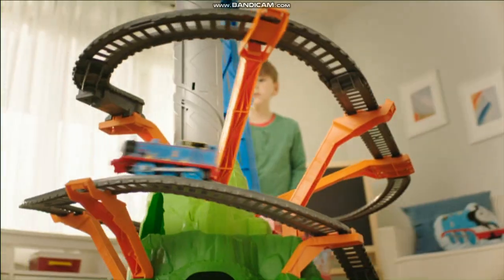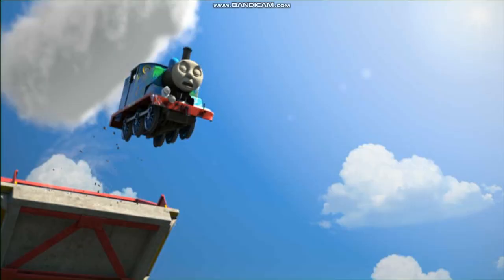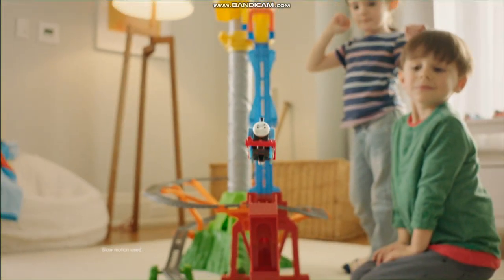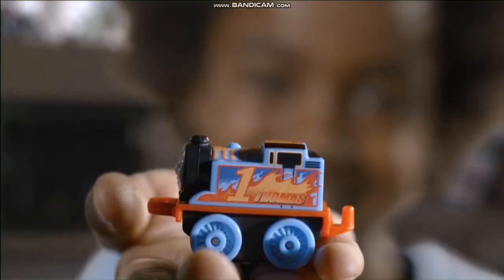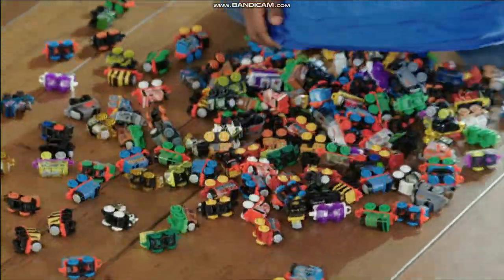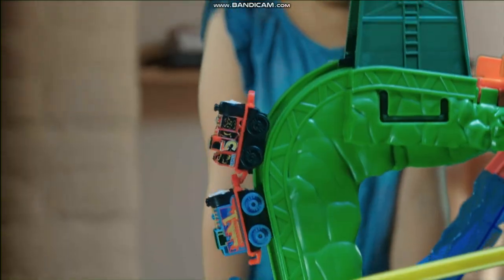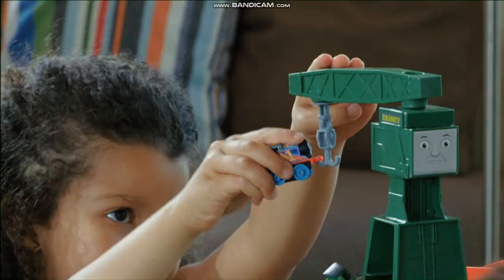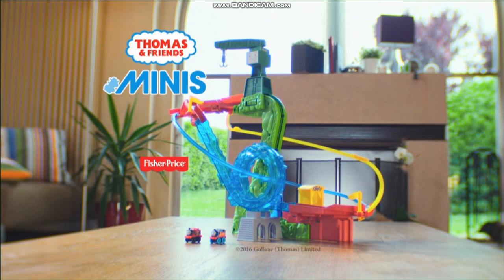Thomas & Friends UK DVD Menu Walkthrough: Thomas' Christmas Carol